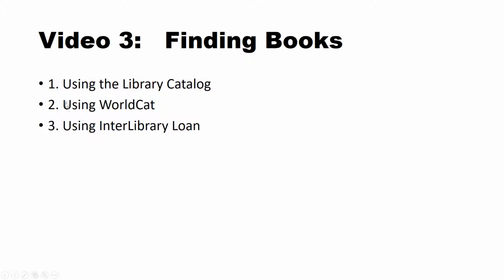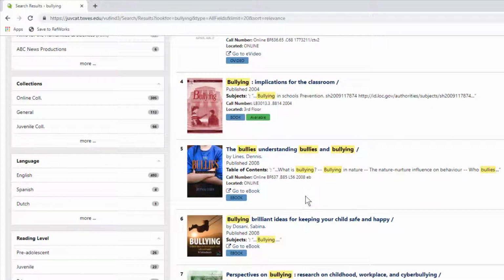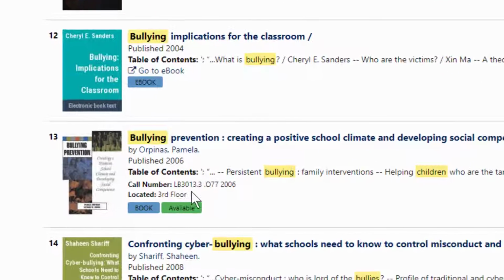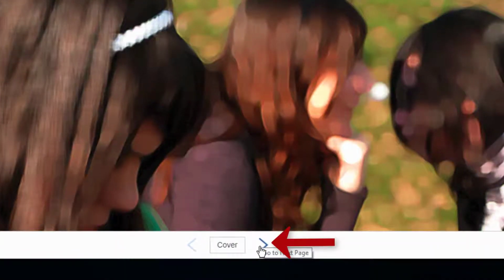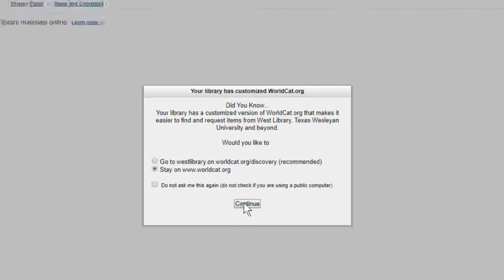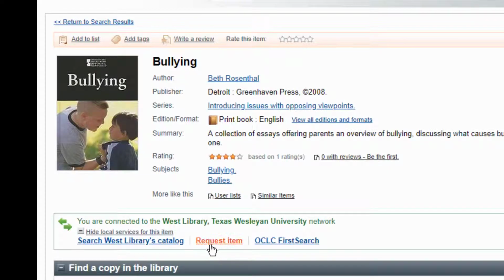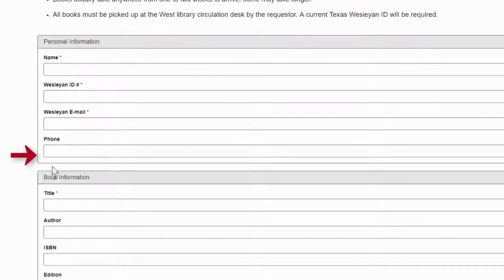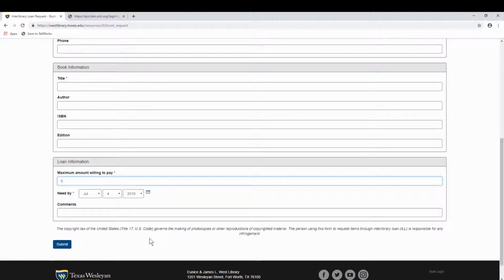Emerging Issues Video 3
In this video three ways of finding a book are discussed (1) Using the Library Catalog (2) Using WorldCat, and (3) Using InterLibrary Loan